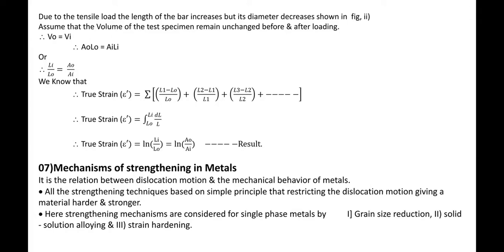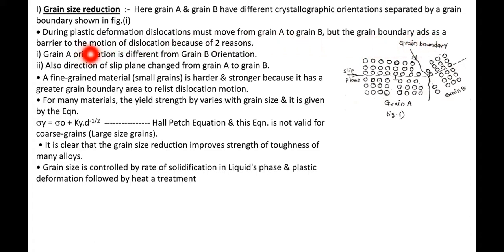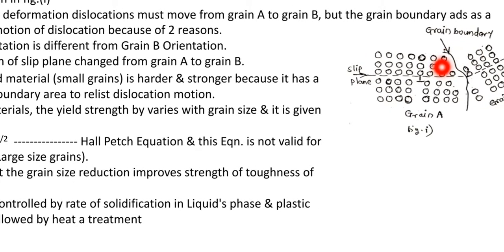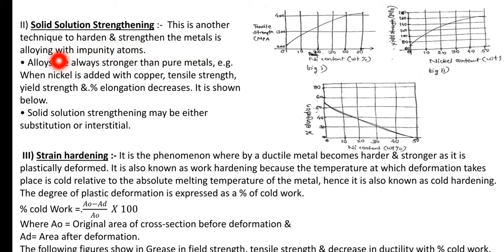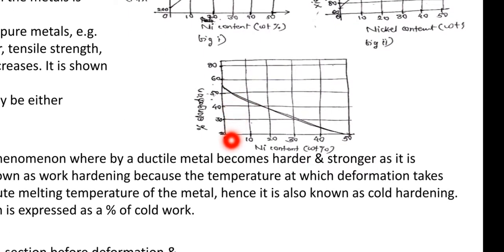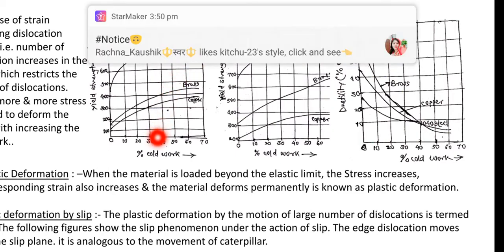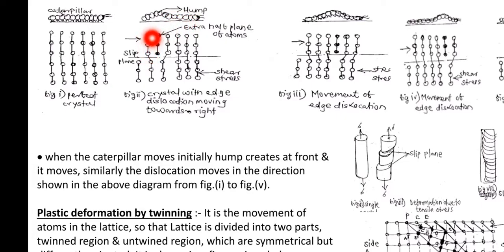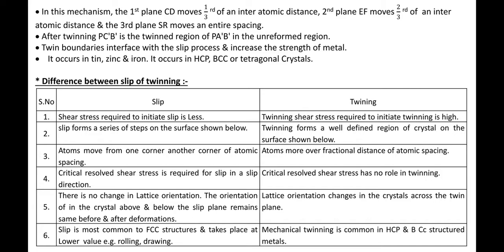MS, module -1,L-11.